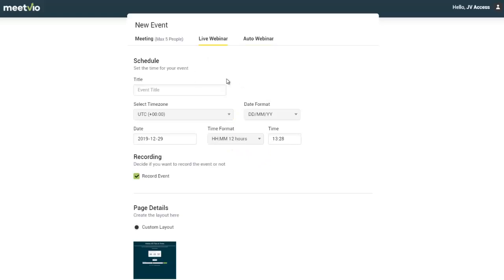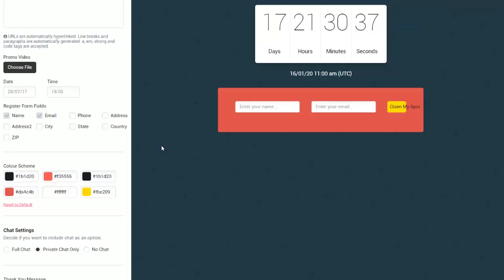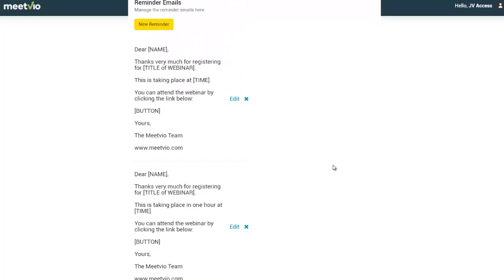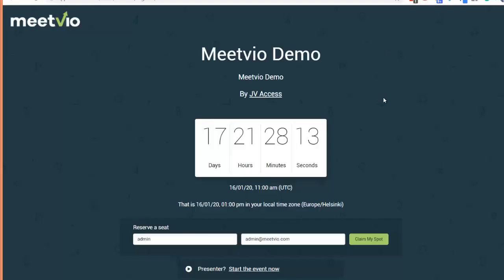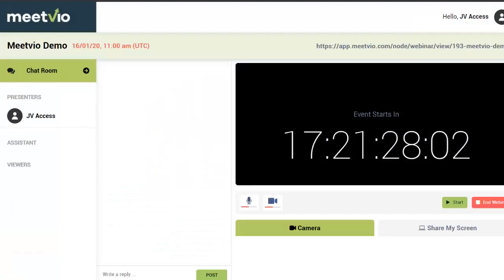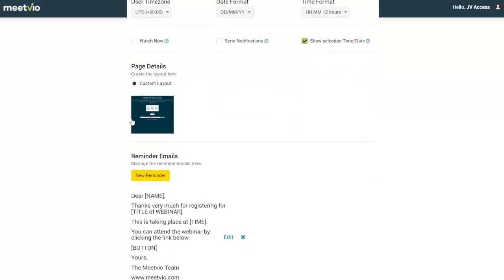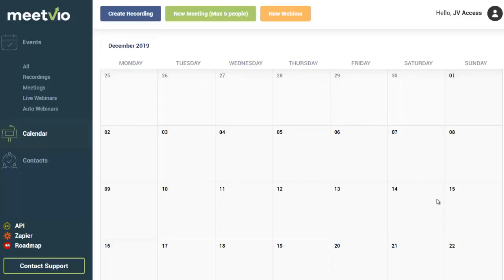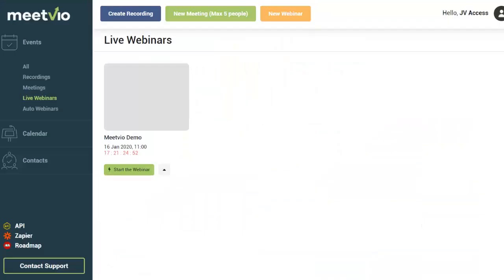Meetvio OTO - Links OTO1 OTO2 OTO3 OTO4 Bellow - Front End Demo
Meetvio OTO
Meetvio Upsell
Meetvio Upgrade